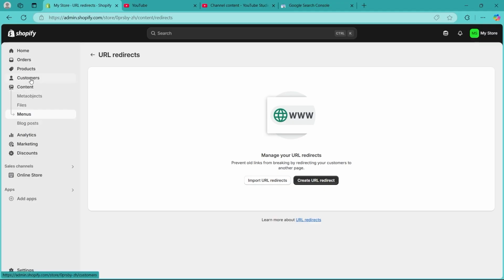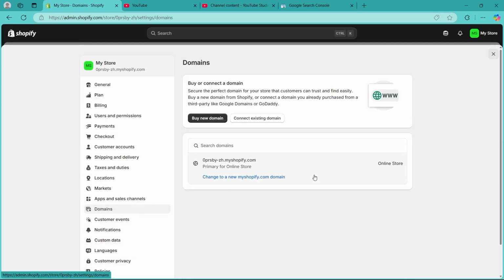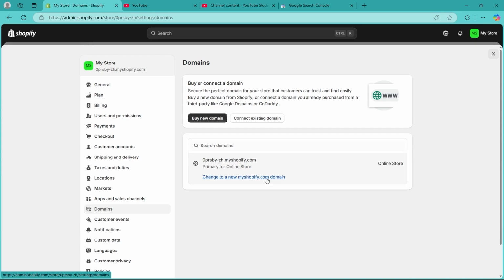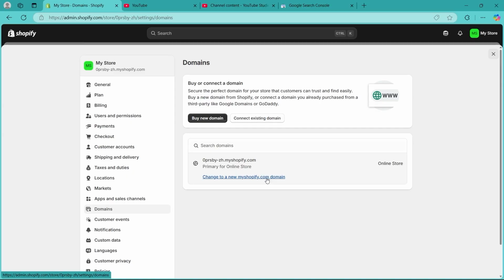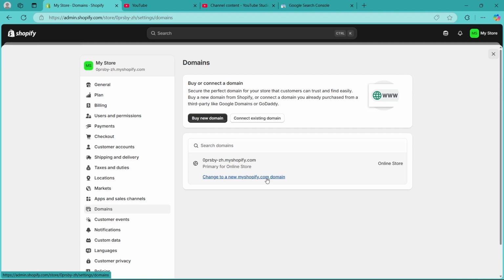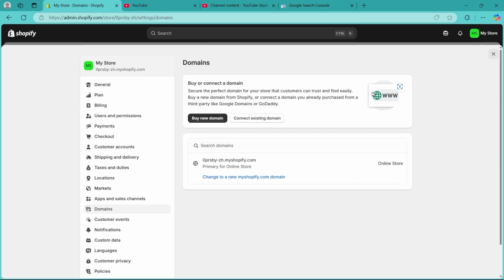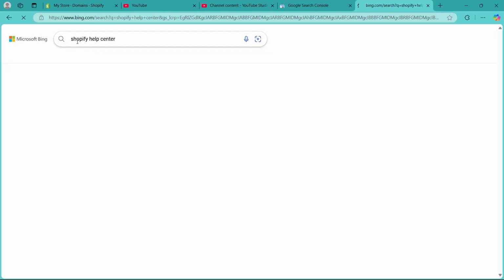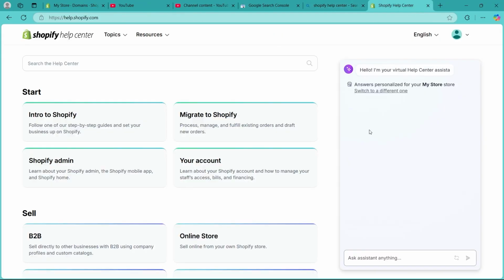How To Fix There Are Issues With Your Domain On Shopify (SIMPLE & Easy Guide!)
Seeing a domain issue warning on Shopify? Fix this by verifying your domain settings, ensuring correct DNS configuration, and checking SSL status. This guide covers troubleshooting steps like updating A and CNAME records, reconnecting domains, and resolving verification errors. Follow these steps to fix domain issues and keep your Shopify store running smoothly!